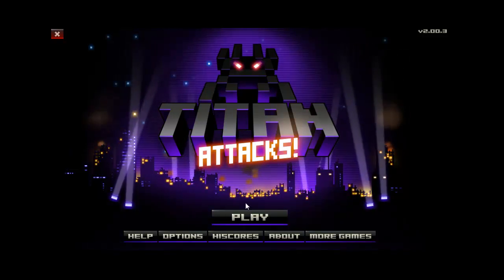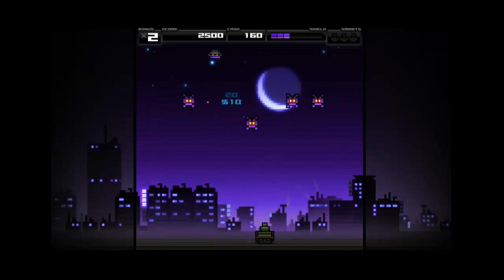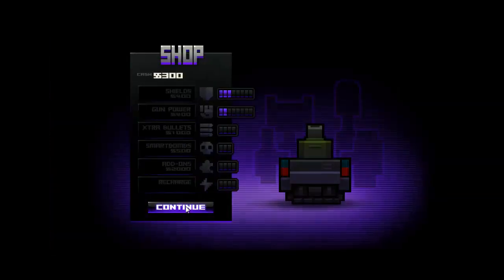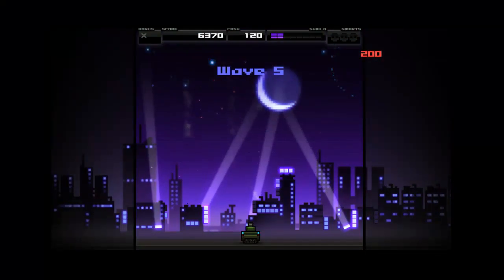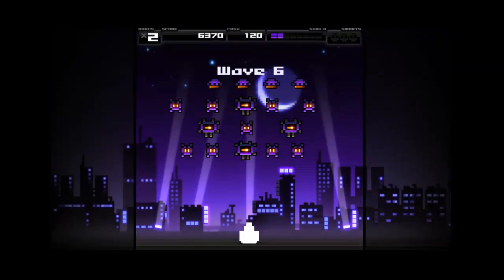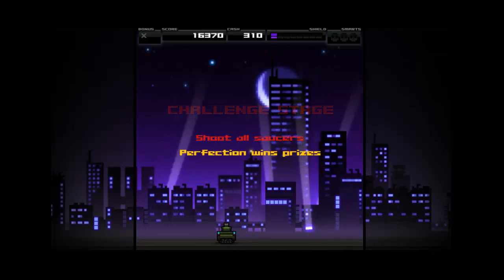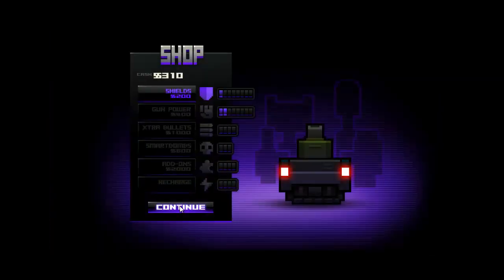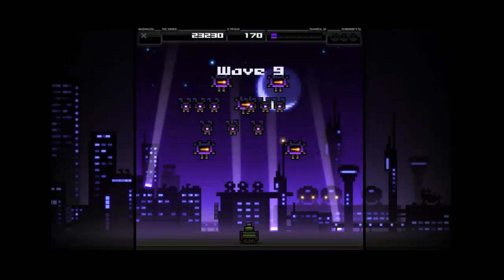Titan Attacks: Episode 1 - Talking about my new computer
Hello and welcome, sorry, i was ill while recording this and using a new mic so i wasnt sure how loud or quite i was, anyways, today im playing "Titan Attacks" which is retro space invaders game with a updated system, better graphics, shop to buy upgrades, different planet to fight on, more enemies and more

also i have a new computer which is much faster and better which i shall talk about in another video